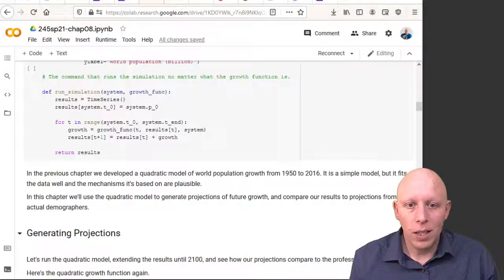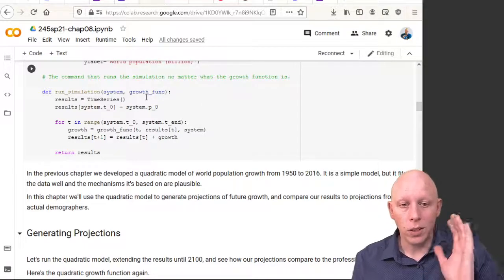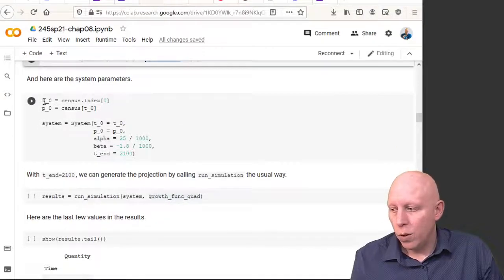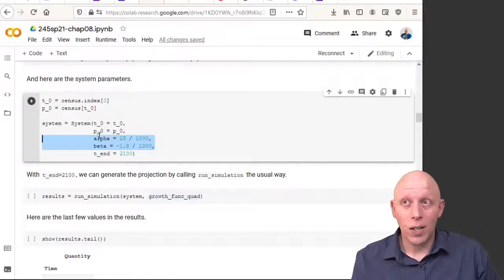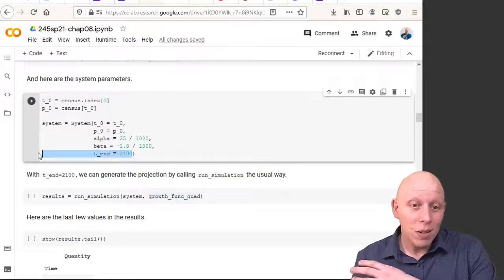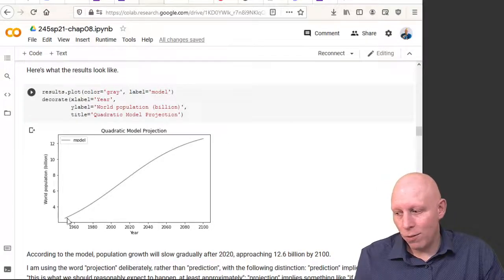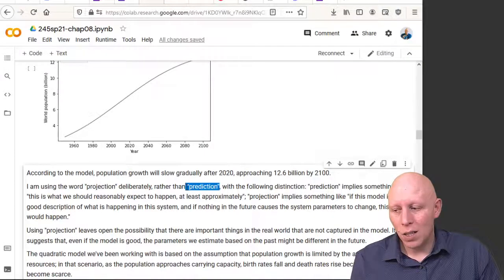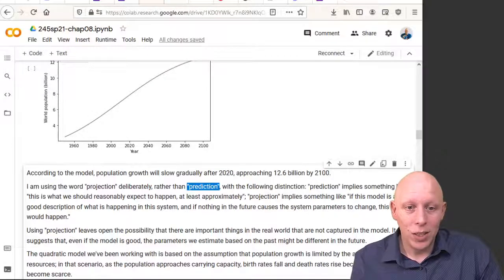Modeling and Simulation in Python - Chapter 8 - Creating Population Projections